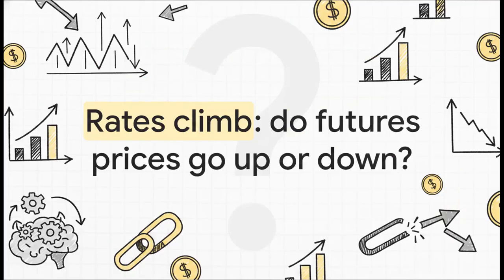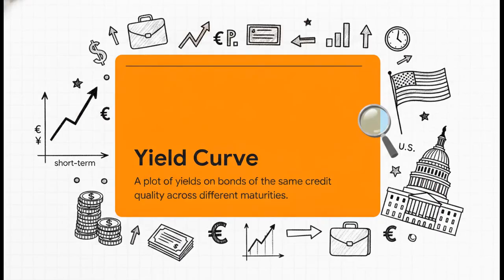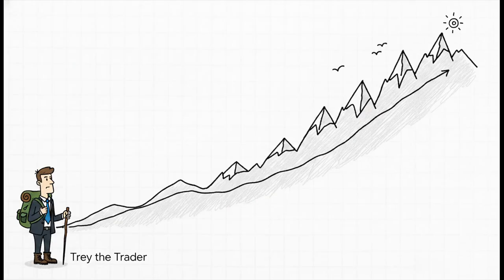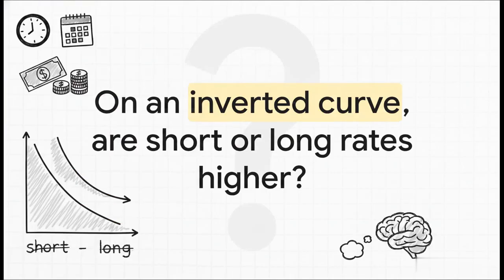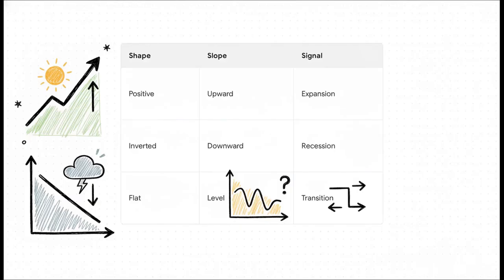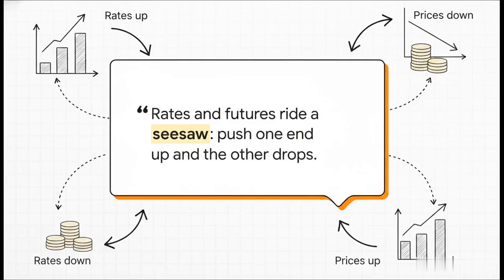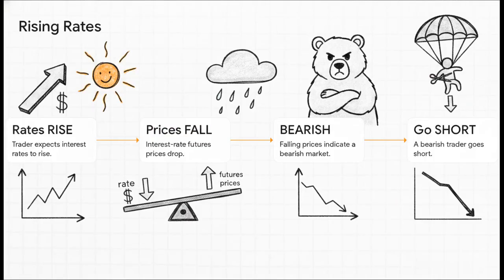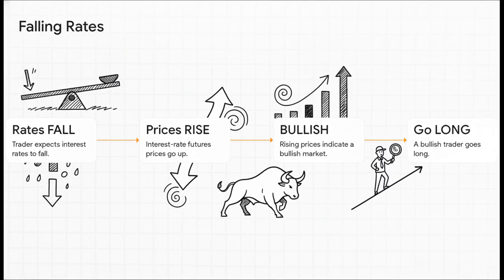Yield Curves - series3 Exam Prep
Yield curves sit inside the interest-rate-analysis section of the Series 3 exam, where understanding rate direction translates directly into futures positioning. In this 7-minute explainer we dismantle the three curve shapes, lock in the inverse price-rate relationship, and build the step-by-step logic that moves from curve reading to long-or-short decisions.

By the end of this video you'll be able to confidently answer Series 3 questions about:

• What a yield curve is: a plot of yields on same-credit-quality bonds across maturities, with the United States Treasury curve as the relevant benchmark for interest-rate futures
• Why a positive (normal) yield curve slopes upward, with long-term rates higher than short-term rates, and why this signals economic expansion
• The inverted (negative) yield curve, why short-term rates sit above long-term rates on a downward slope, and why this shape reliably warns of recession
• The classic exam trap of flipping the inverted curve in your head, and how to land on the correct short-term-vs-long-term rate comparison every time
• What a flat yield curve signals: roughly equal rates across maturities, market uncertainty, and transition between normal and inverted conditions
• The inverse relationship between interest rates and interest-rate futures prices, and why Treasury note and bond futures fall when rates rise
• The exact trader logic chain: from curve shape to rate expectation to futures price direction to bullish or bearish posture to long or short position

📚 Free written study guide, flashcards, and adaptive practice quizzes for this section (no signup wall to read):

▶️ CHAPTERS
0:00 The trick question: rates up, futures prices which way
0:55 What a yield curve is and the Treasury curve benchmark
1:48 Positive (normal) curve: uphill climb to expansion
2:28 Inverted curve: the downhill exam trap
3:52 Flat curve: the plateau of uncertainty
4:38 The seesaw: interest rates and futures prices move opposite
5:34 Long or short: mapping trader decisions step by step
6:11 The final trap and rapid-fire exam recap

About this series:
Each Series 3 explainer covers one section of the National Commodity Futures Examination (NCEE). The full Series 3 has 120 scored questions plus 5 experimental items and runs 150 minutes at Prometric, testing both market knowledge and regulations. CertFuel breaks the exam into short units so you can study in focused blocks and track your readiness to the passing threshold.